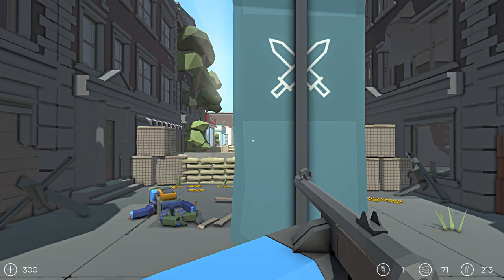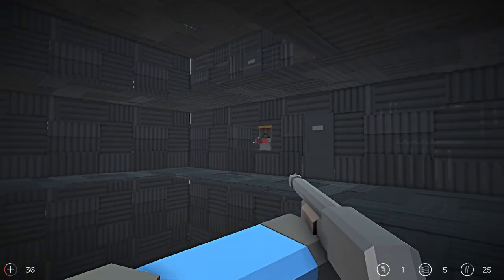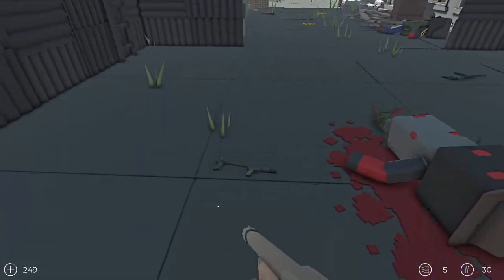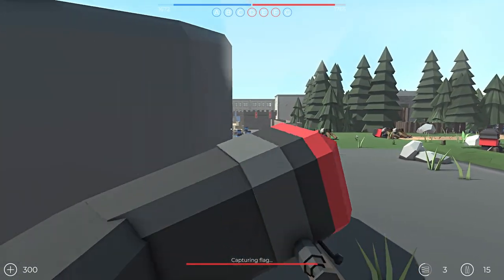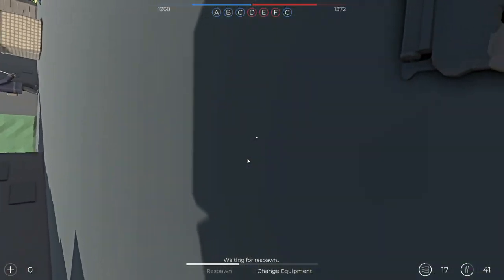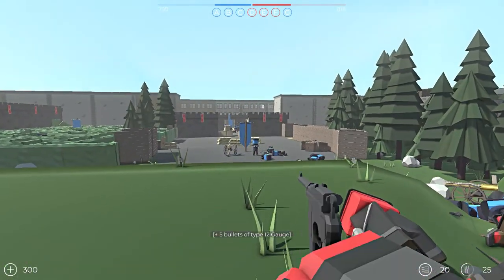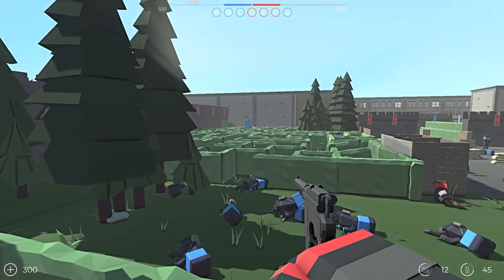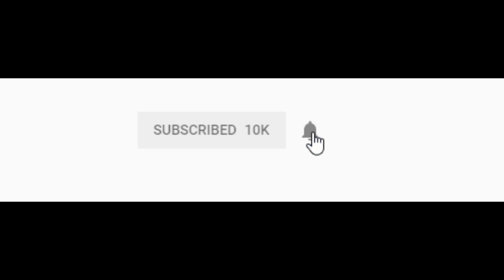Huge PALACE Defense vs Waves of PEASANTS! - Ancient Warfare 3: Battle Simulator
Waves of Peasants are doing a siege of a Palace fortress that is being defended by the German Army around the era of World War I. Can Endless Peasants destroy the palace and start a Revolutionary War? This was made using Ancient Warfare 3.

Thank you to my Patrons:
- German Murrilo
-Charlie Oxley
-Mulder